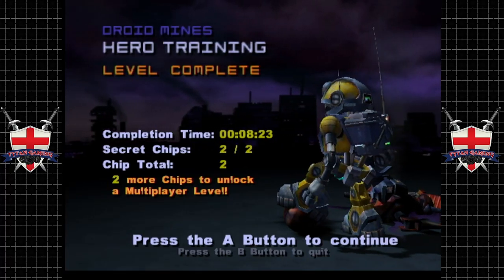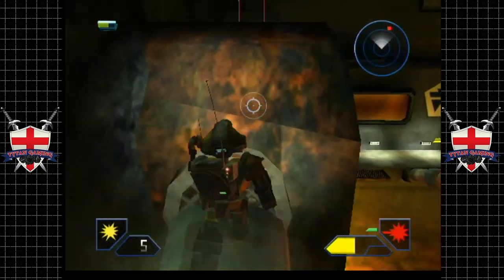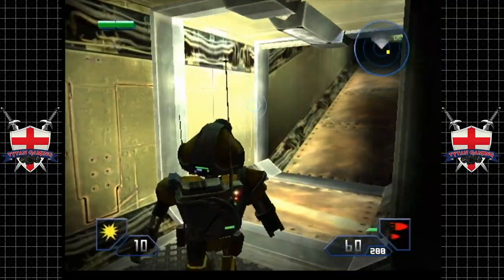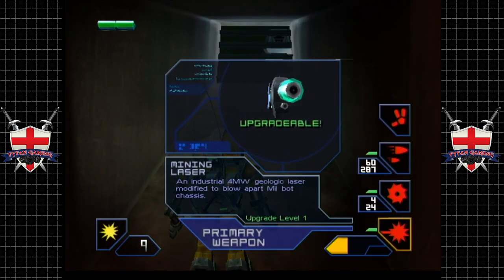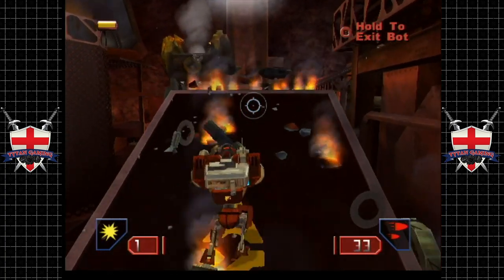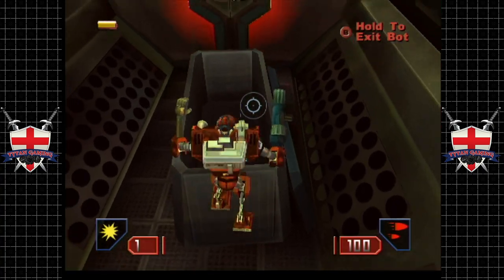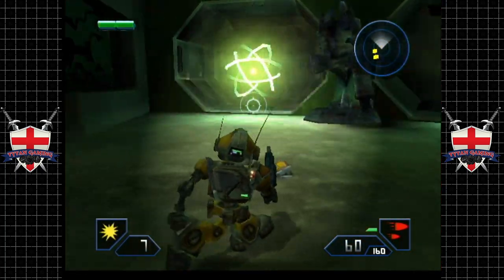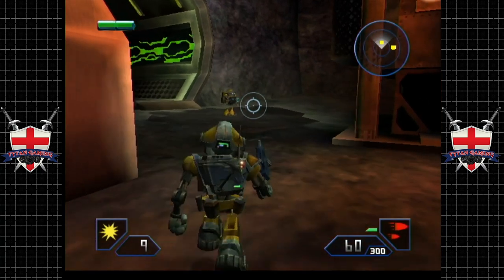Metal Arm's: GITS | GameCube | #2 No Time For Tears